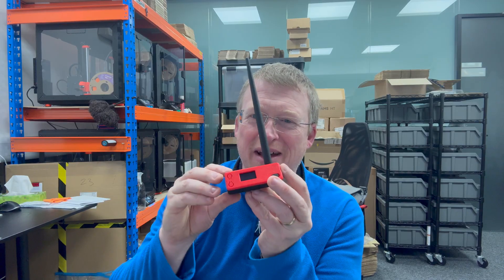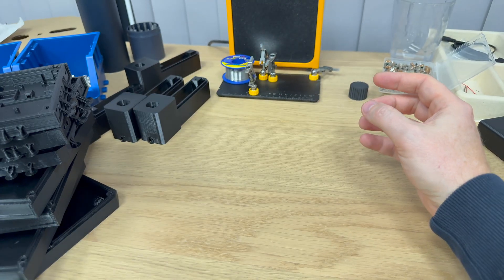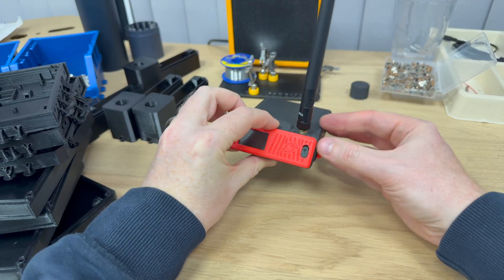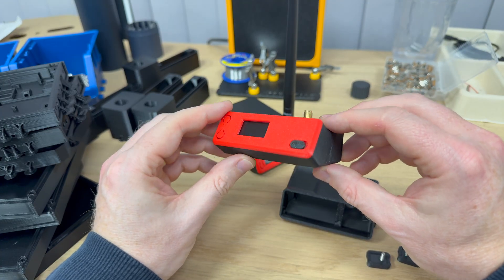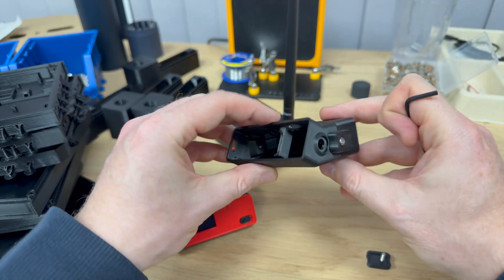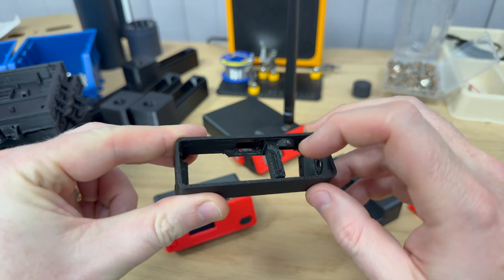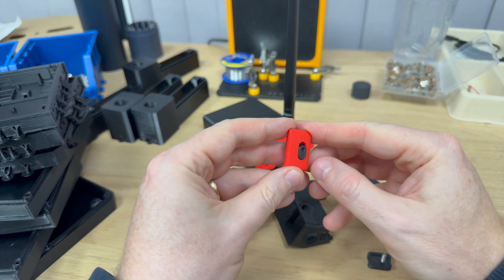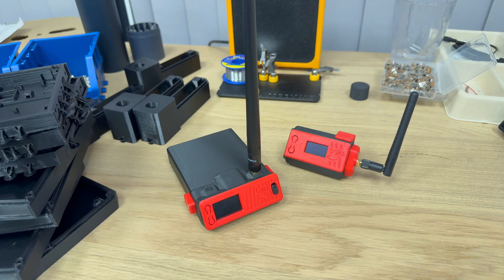Bender2 and Nibbler2 for Meshcore & Meshtastic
Yes. Finally. Both Bender and Nibbler now support the Heltec V4 BUT... I didn't just add V4 support! I re-invented Bender and perfected Nibbler... I give you Bender2 and Nibbler2!

Print files And hardware kits will be available in the next week or so!

Thanks once again for all the amazing support!